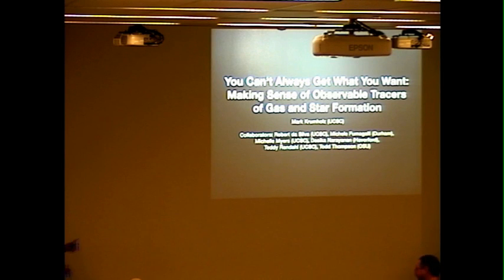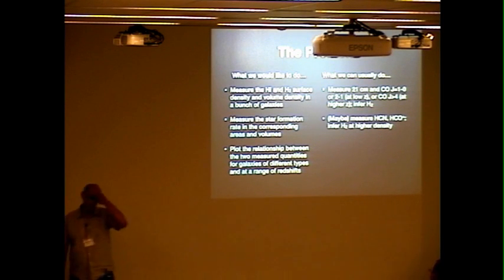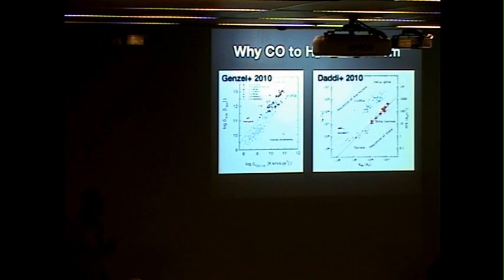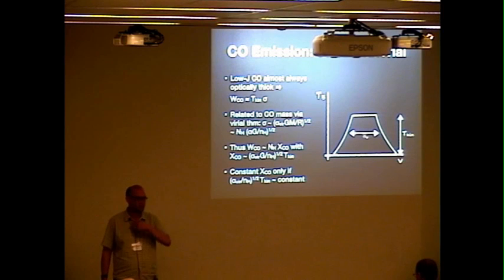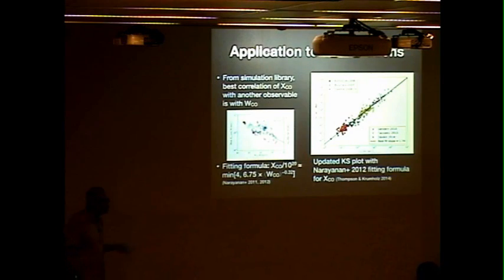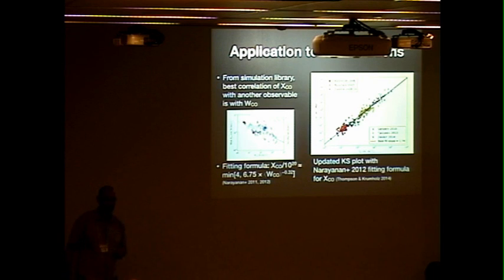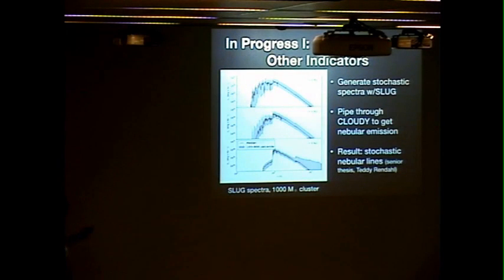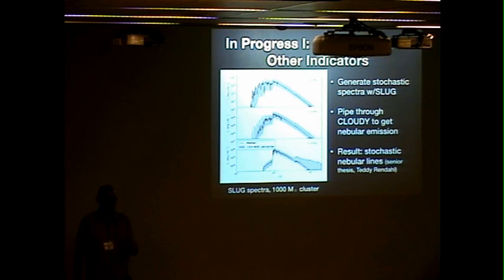You Cant Always Get What You Want - Mark Krumholz